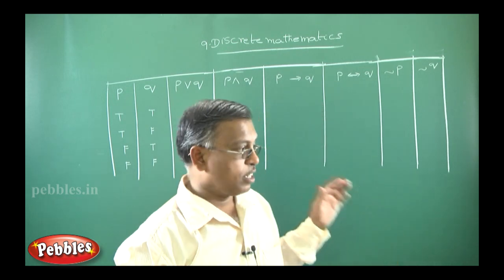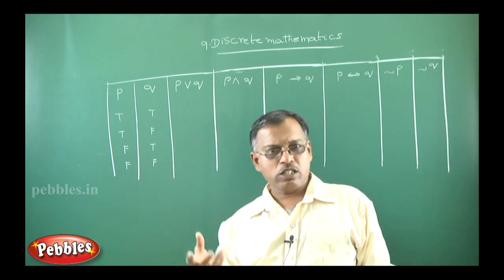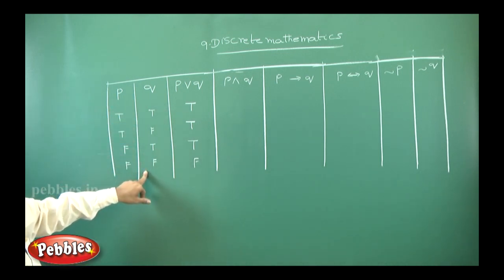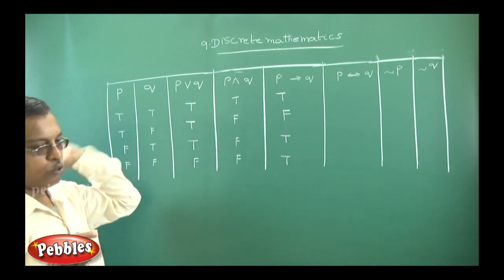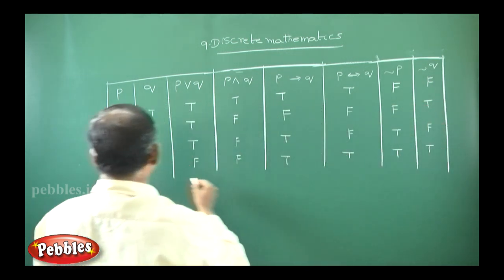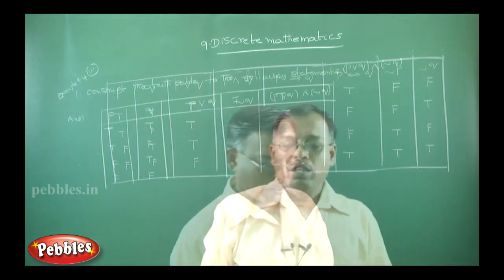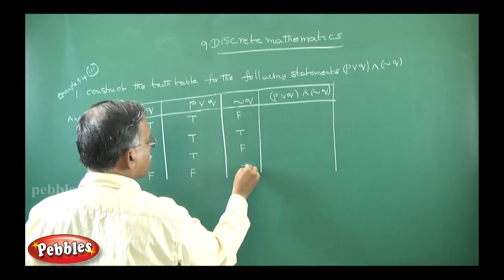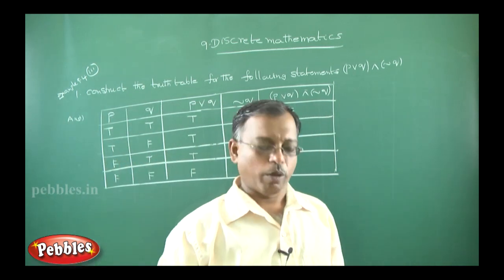Discrete Mathematics | Unit 09 | Tamil Nadu 12th Maths